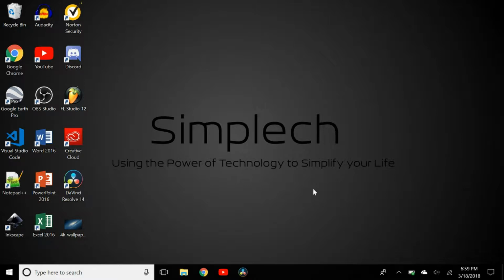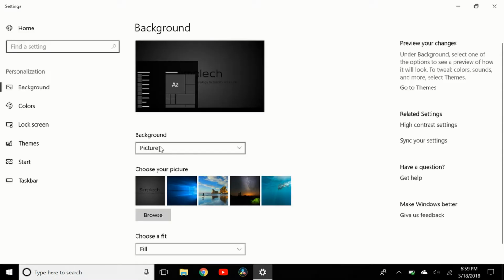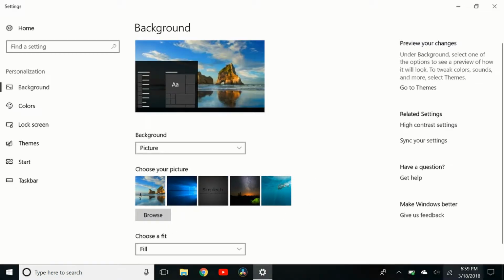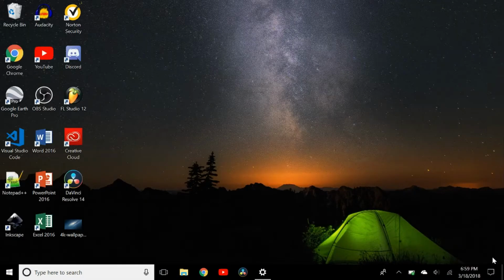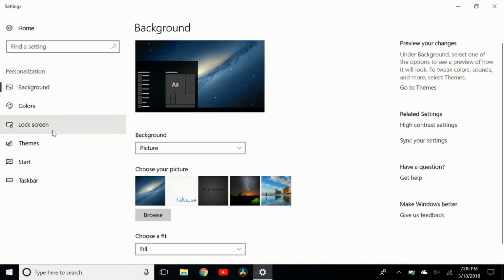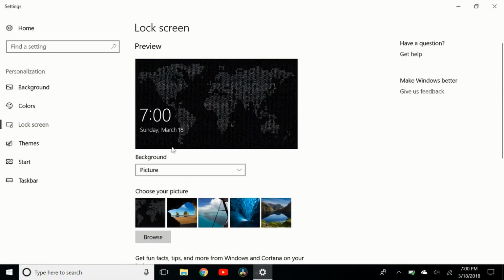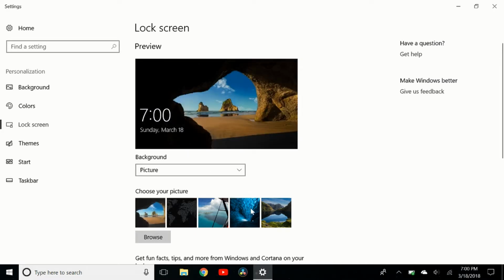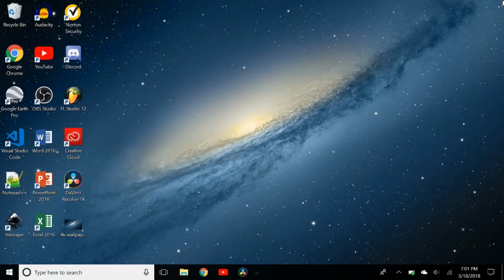How to Change Your Wallpaper in Windows 10